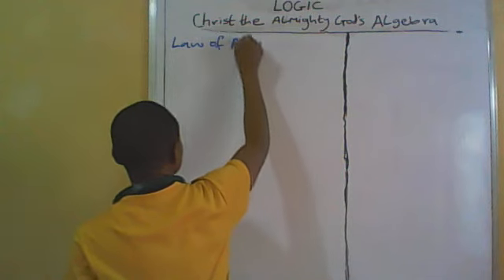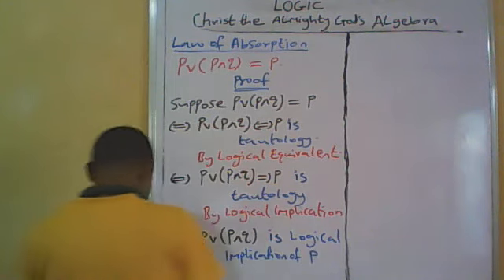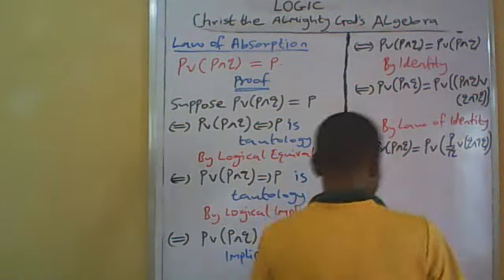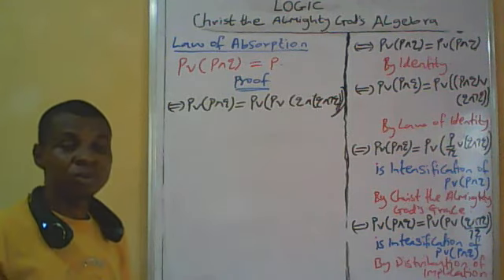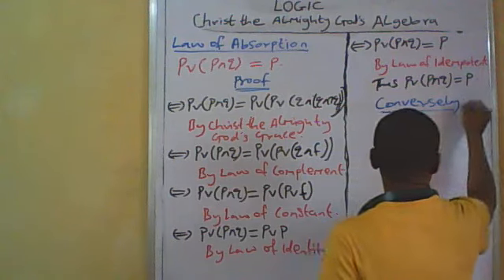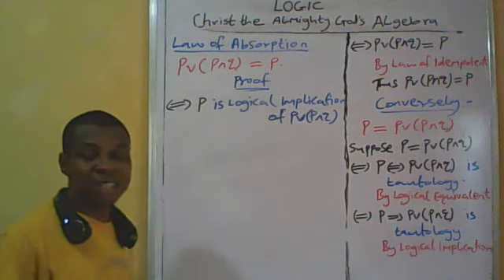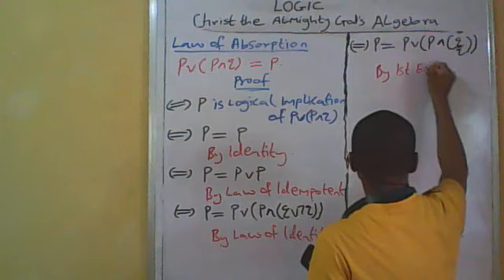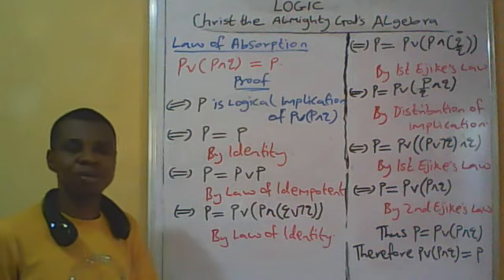LOGIC | Christ the Almighty God's Algebra | Law of Absorption II | Proof | (pv(pnq)) = p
Law of Absorption is proved. There are two types of Law of Absorption; namely, Law of Absorption by Conjunctive statement and Law of Absorption by Disjunctive Statement. Here we prove Law of Absorption by Disjunctive Statement. If P and (pvq) are statements then p and (pvq) being in Disjunctive Statement is equal to P